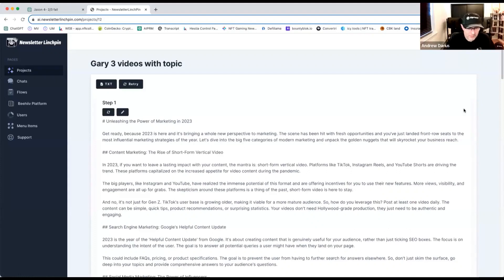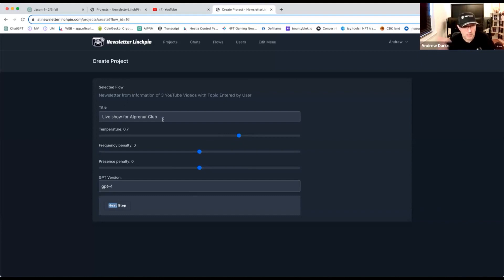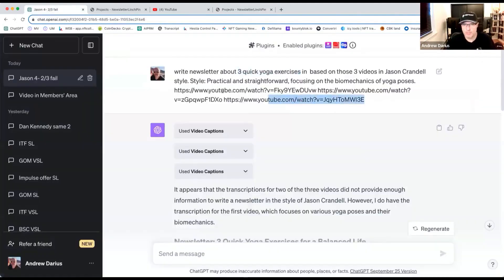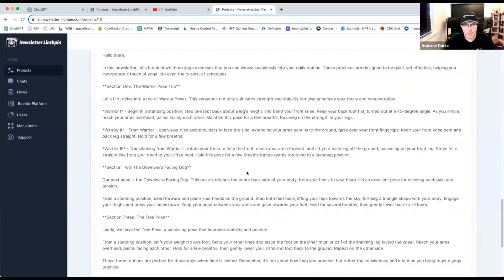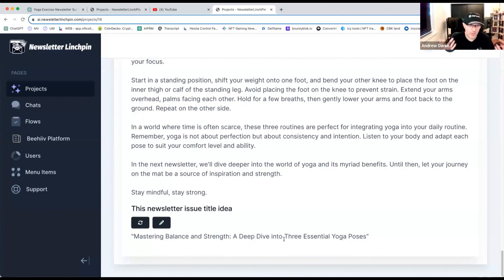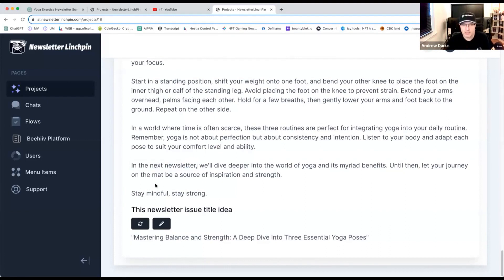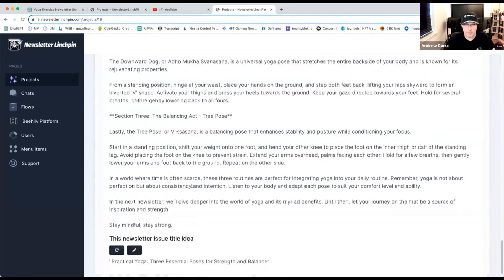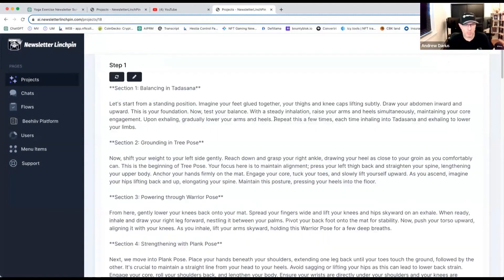Newsletter Linchpin AI Review, 50% OFF Coupon Code & Bonus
Coupons:
FE Coupon code NLAI5OFF for $5 off for every product in the funnel (on FE will be $3 off)
Bundle Coupon code: NLAI50OFF for $50 OFF

What is Newsletter Linchpin AI?
Newsletter Linchpin AI is tapping into the super hot market of email newsletters.

Everywhere you look now, you can find numerous case studies about newsletters making more than $1 million per year, along with tons of examples of those making more than $10,000 per month.

Newsletter Linchpin AI completely automates the creation of high-quality email newsletters that people actually want to read.

Here's how it works: people simply enter a topic and a link to one or more YouTube videos or websites. Newsletter Linchpin AI will then start generating an entire newsletter from scratch using our proprietary AI Curation Matrix and Idea Processor tech.

This AI Curation Matrix analyzes mountains of data to create hyper-relevant content personalized to your readers' needs and interests.

The AI handles all the hard parts - researching topics and composing the entire newsletter.

All people need to do is review the content, copy/paste it into their email platform, and hit "send."

Newsletter Linchpin AI can create newsletters without anyone having to write a single word of the final newsletter but, at the same time, provides the ability to customize it for those who want to.

It's like having an expert marketer, captivating writer, and growth hacker all rolled into one game-changing technology.

Newsletter Linchpin AI creates content that people actually want to read.

I run my AI newsletter using Newsletter Linchpin AI, and recently I’ve got a 58% open rate on that newsletter.

The end goal is to deliver an app that empowers people to achieve financial and time freedom.

After the initial work put into setting it all up, producing a newsletter with Newsletter Linchpin AI is a breeze, making it as hands-free a business as it gets. Newsletter Linchpin AI will convert like crazy.